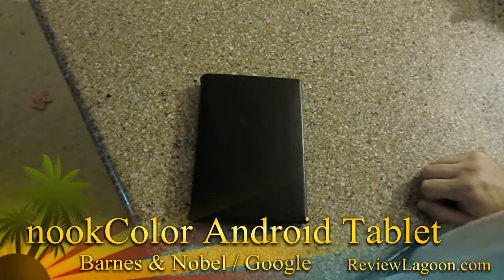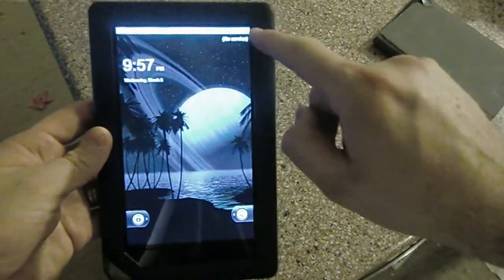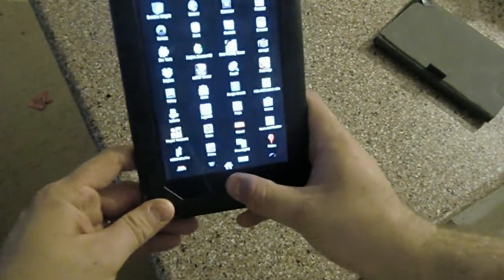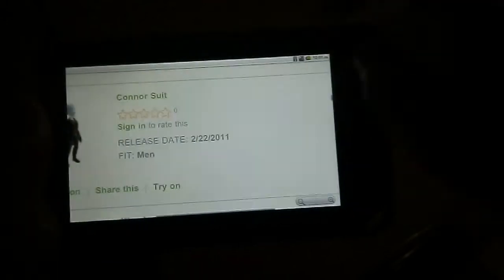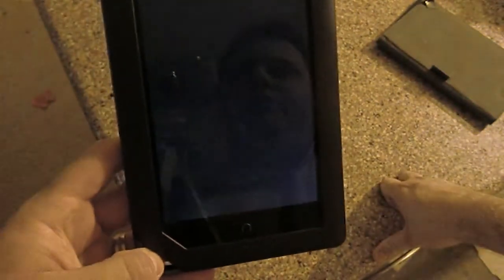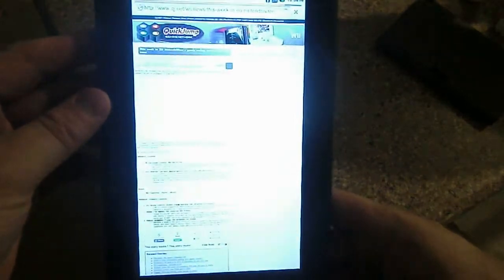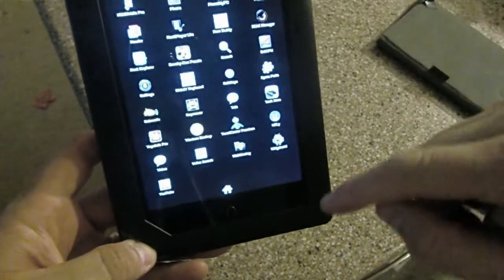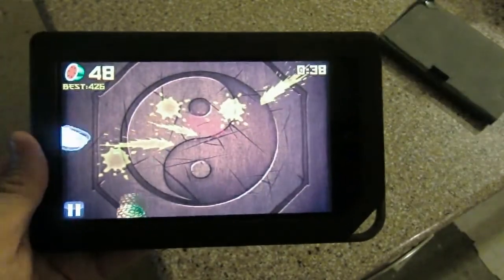The nookColor Android Froyo Tablet (Review Lagoon) 1/2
The nookColor is an inexpensive full color e-Reader ... or is it something more?  See what happens when you blow away the Barnes & Noble part and convert this $250 reader into a full blown Android Froyo tablet!